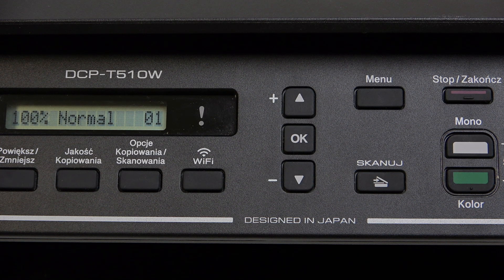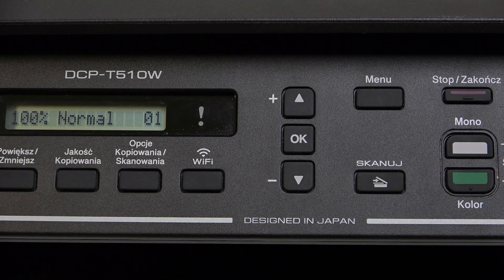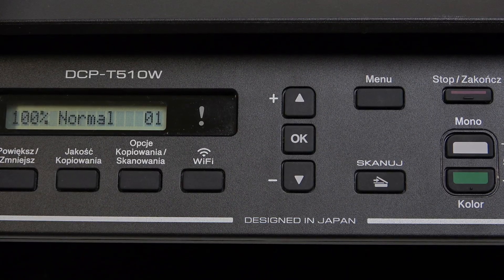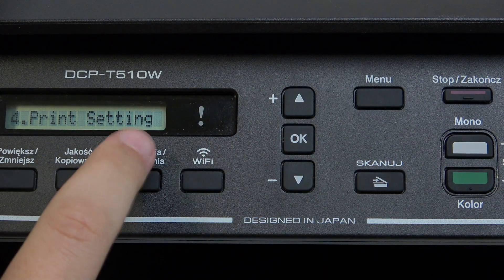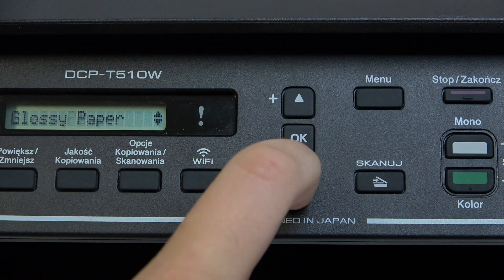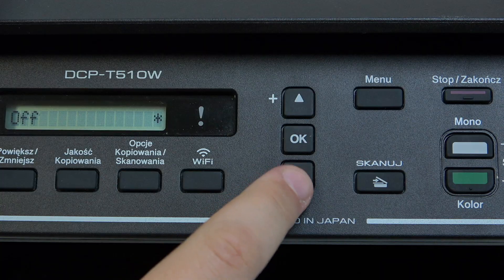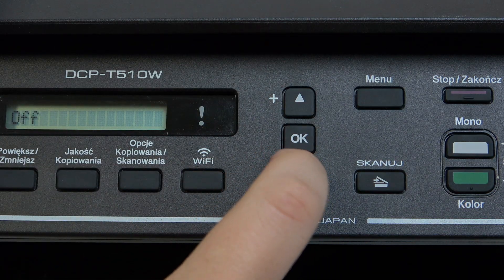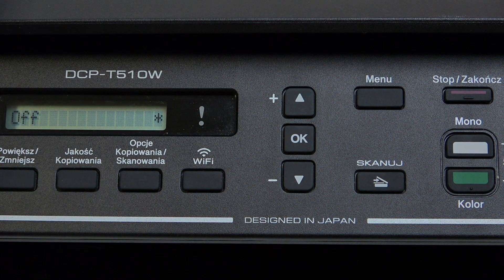BROTHER DCP-T510W – How to Check and Manage Print Settings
If you want to adjust your print settings on the BROTHER DCP-T510W, this video will show you step by step how to access and manage important options like reduced smudging and slow drying. Learn how to navigate the printer’s menu, find the maintenance section, and easily change print settings to get the best results for your documents. Whether you need to reduce ink smudging or control drying time, this guide will help you make the most of your BROTHER DCP-T510W printer. Perfect for anyone looking to optimize print quality and performance on their Brother printer.

How to check print settings on BROTHER DCP-T510W?
How to manage print quality options on BROTHER DCP-T510W?
Where is the print settings menu on BROTHER DCP-T510W?

0:00 Introduction
0:06 Accessing the menu on BROTHER DCP-T510W
0:18 Navigating to maintenance and print settings
0:32 Adjusting reduced smudging and slow drying
0:54 Saving and confirming print settings